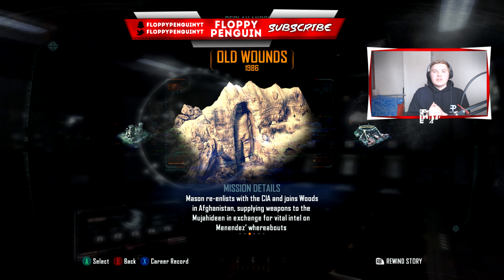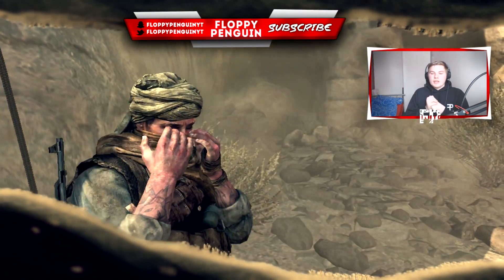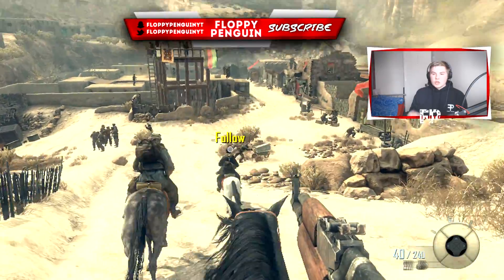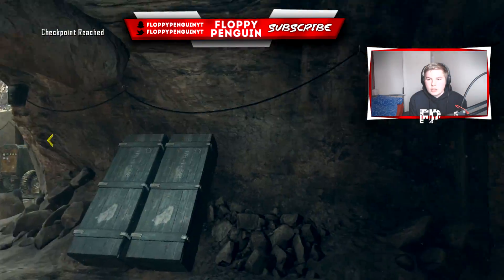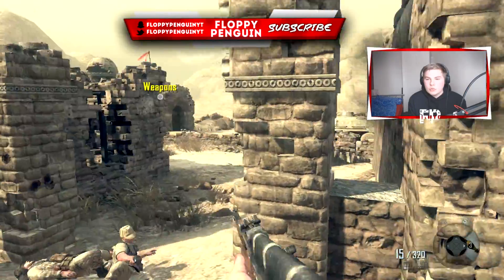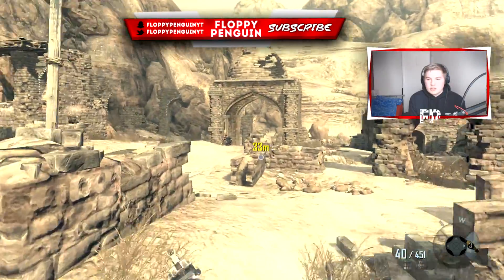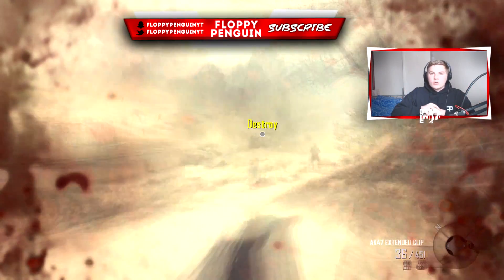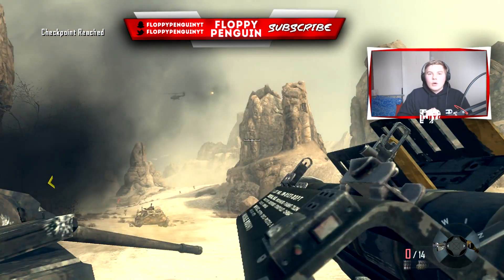1 GUARANTEED EASTER EGG YOU MISSED IN BLACK OPS 2!! 5 year old Easter egg found!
1 GUARANTEED EASTER EGG YOU MISSED IN BLACK OPS 2!!!

Add my PSN FloppyPenguinYT